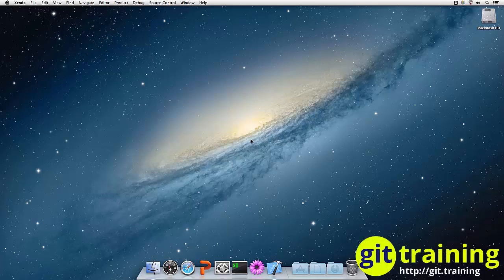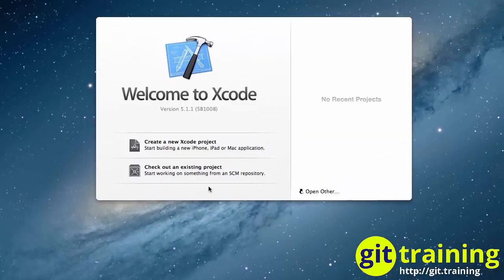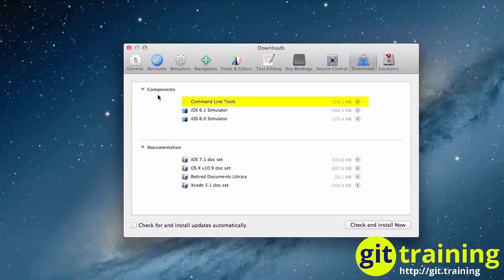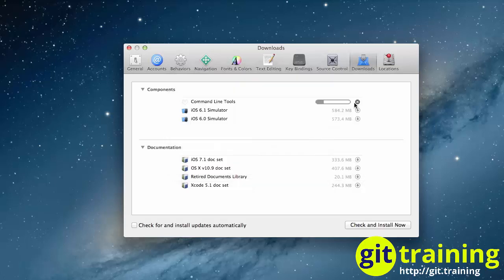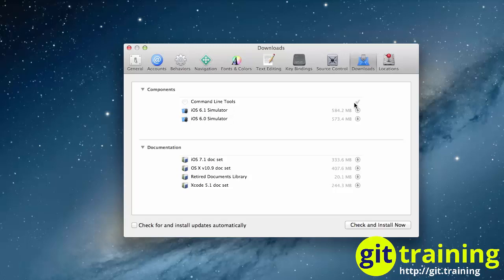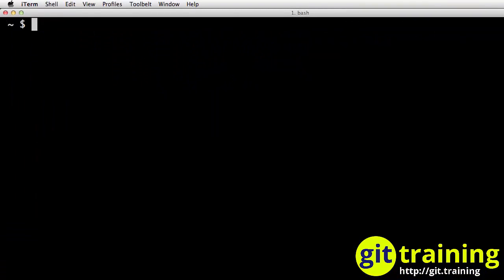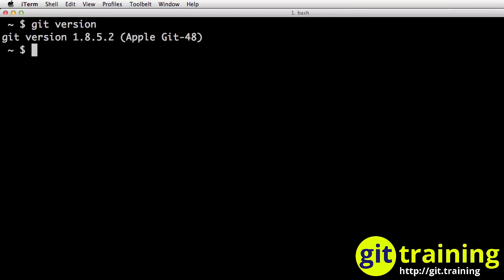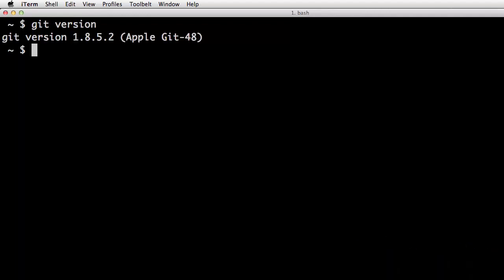Installing Git on the Mac with Xcode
part of the Git Going Fast course is Installing Git on the Mac with Xcode.

Step by step process for how to install Xcode's command line tools, which includes Apples's version of Git.